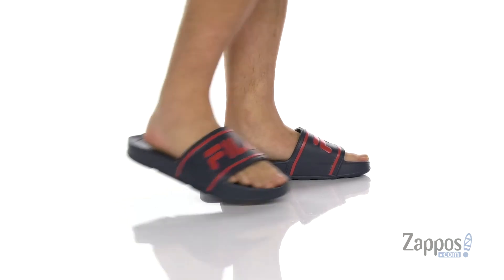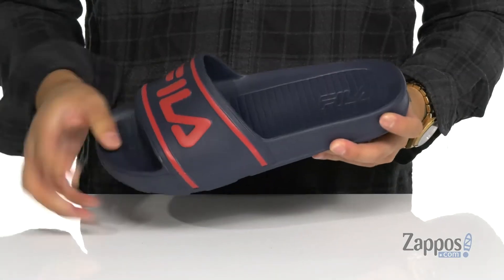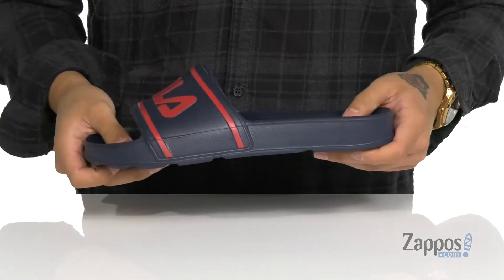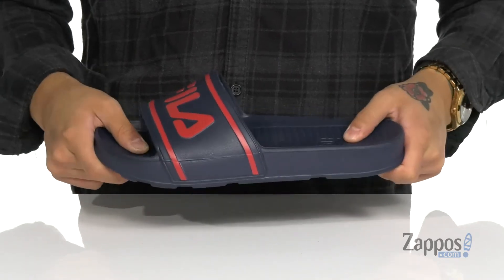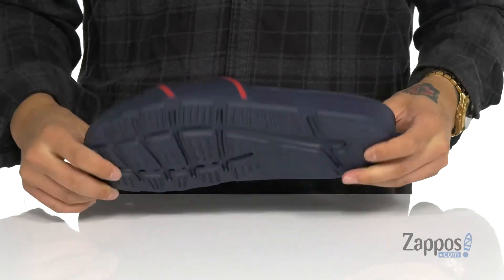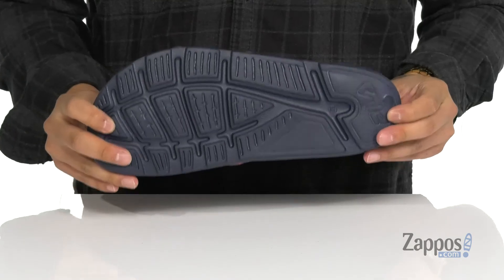Fila Coolwind 7 SKU: 9470018